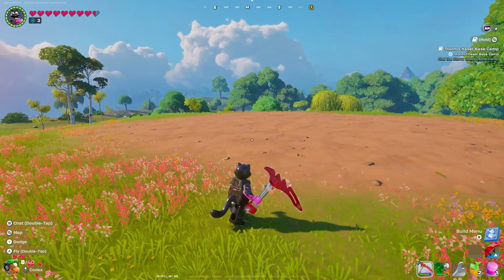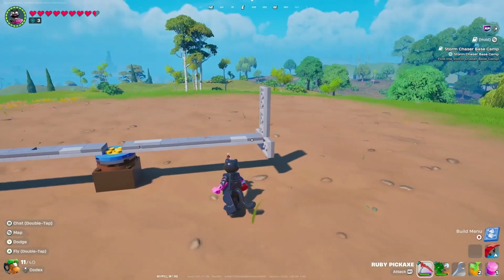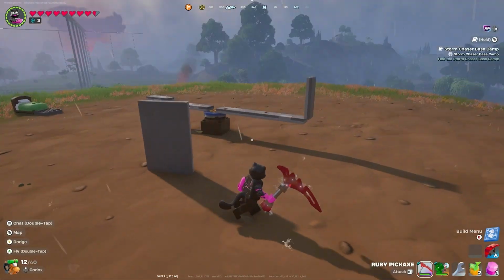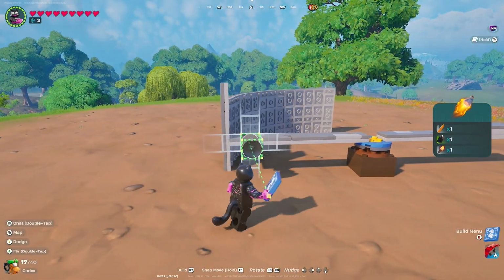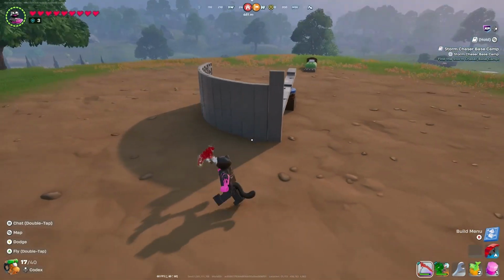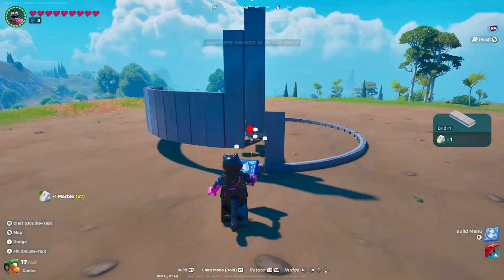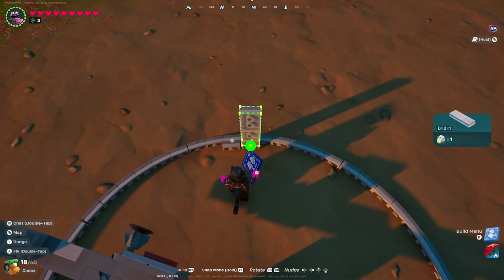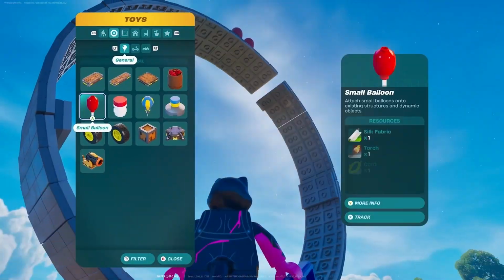LEGO Fortnite How to Build Perfect Circles (Easy Beginner Guide + Building Tricks)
In this introductory tutorial video I discuss the basics of making a circle in Lego Fortnite using floor tiles and a swivel plate.

Build smarter with WardingWorks!

Step-by-step guide on how to build perfect circles in LEGO Fortnite using simple snap alignment tricks, grid offset placement, and repeatable angle patterns so your castles, towers, arenas, and villages look smooth instead of blocky. On the WardingWorks YouTube channel you’ll learn beginner-friendly circle techniques, advanced rounding methods, and practical survival builds that stay functional while looking clean and professional. Each tutorial is optimized for fast building, low resource waste, and easy scaling to any size project.

Thanks for the inspiration and happy building!